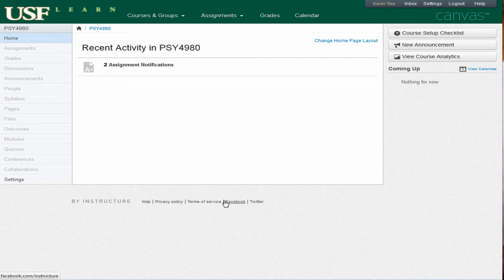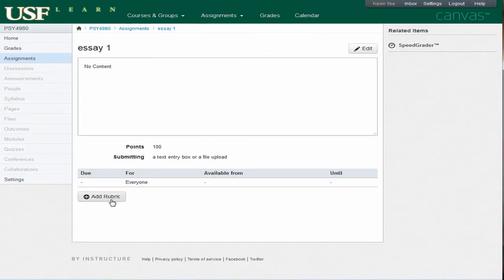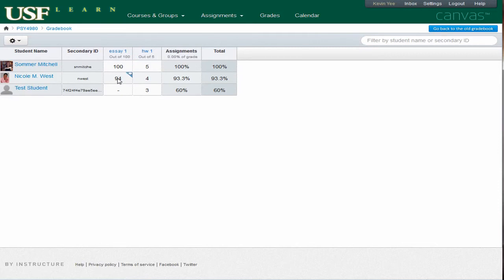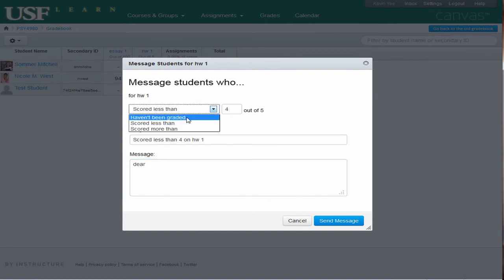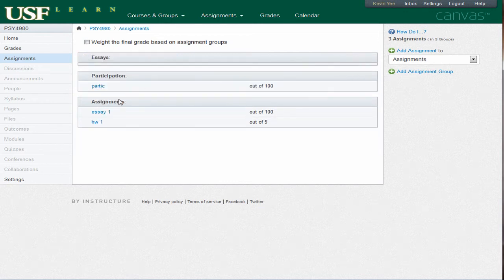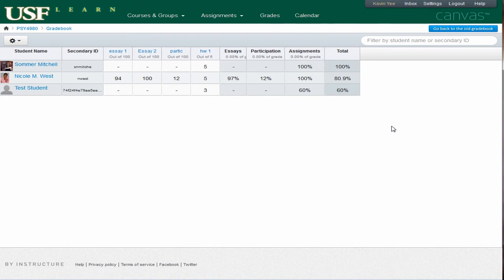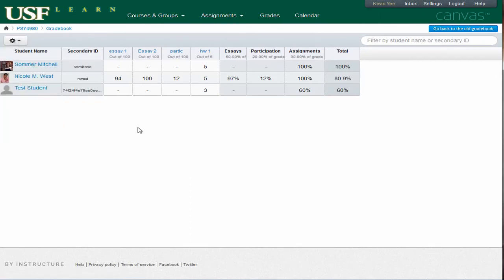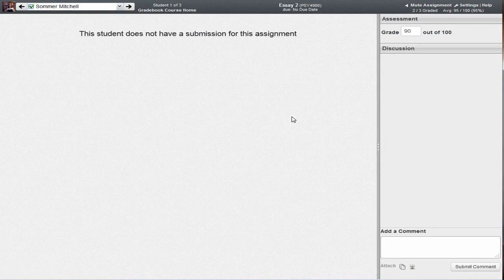Canvas Grade Book at USF